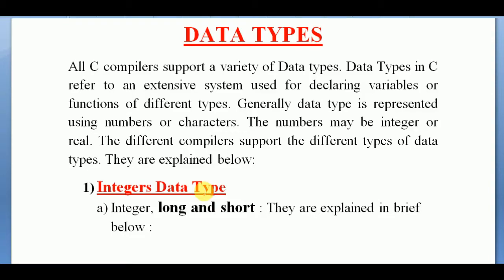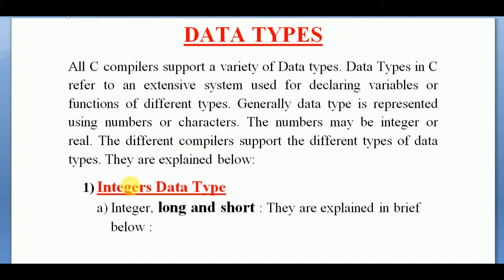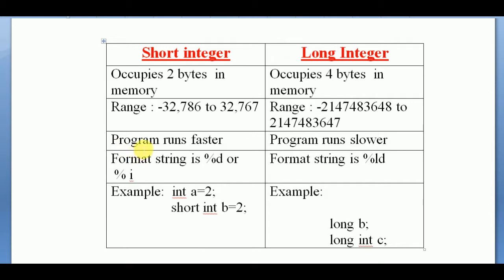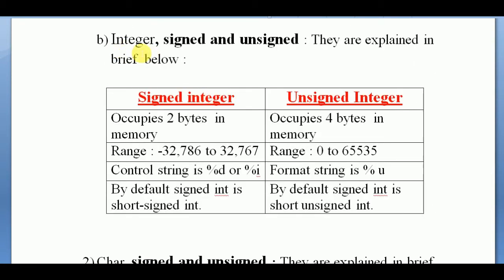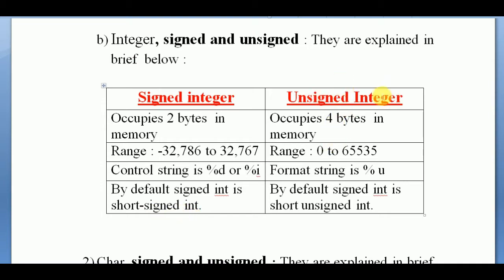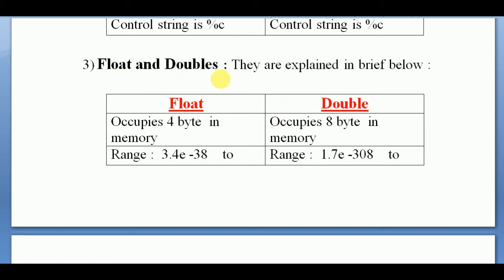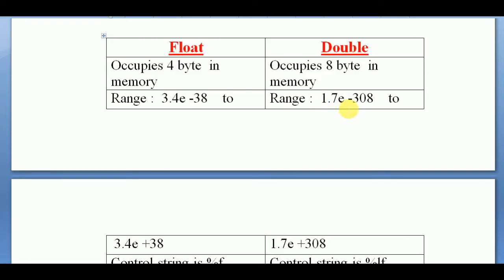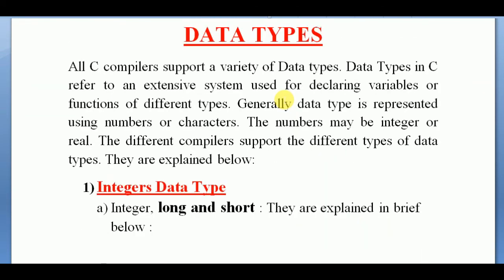DATA TYPES in C | Full Explanation | C Programming | latest video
Dear friends, This video explains all about the Data Types that are used in the C Programming Language. It also explains all about the:
a) Integer Data Types (Short, Long, Signed and Unsigned Integer)
b) Char ( Signed and Unsigned)
c) Floats and Doubles
     with Examples.
I hope that this video will help you out. If you like this video than dear friend please don't hesitate to Subscribe my Channel and also don't forget to like the video and Share out the video with your friends.